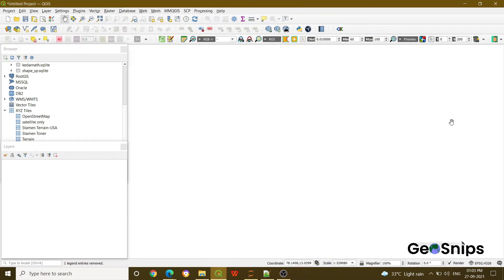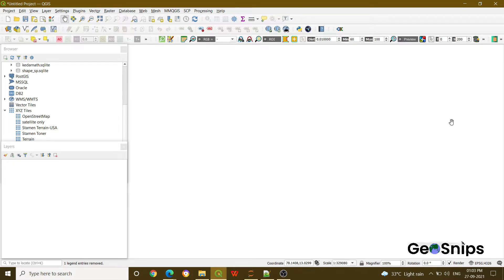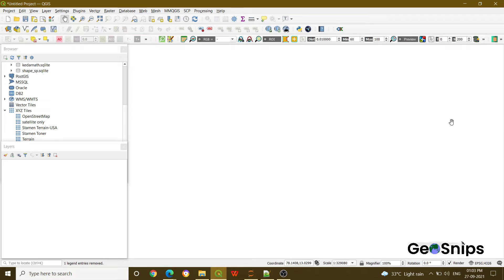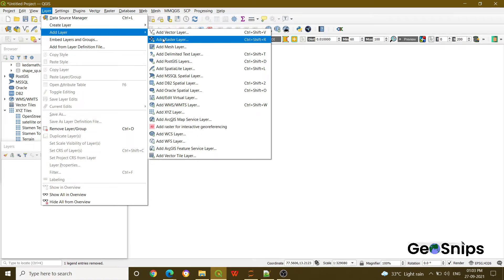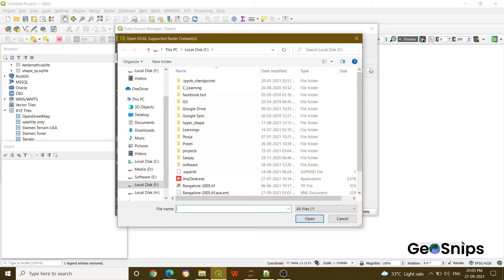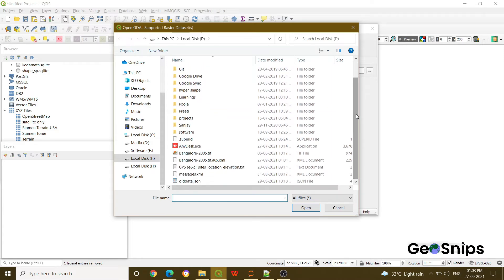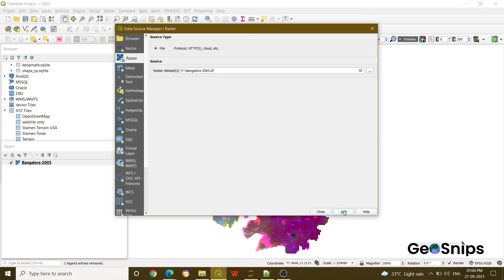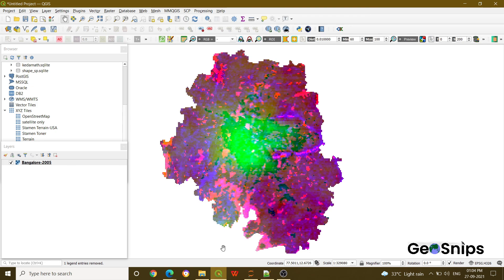#1 QGIS Raster Loading Raster Layer